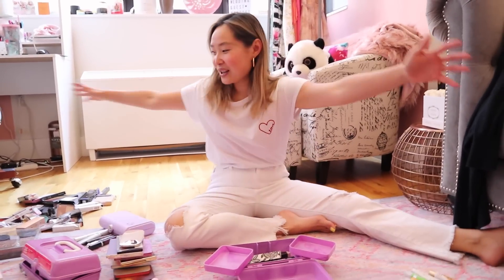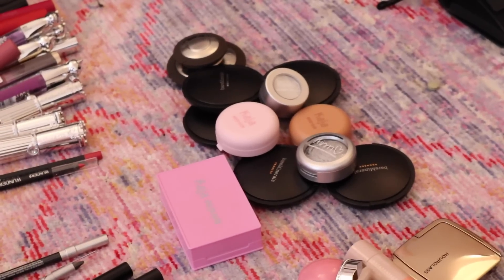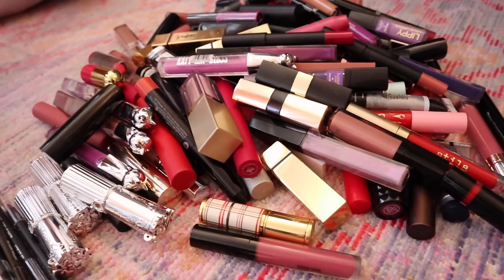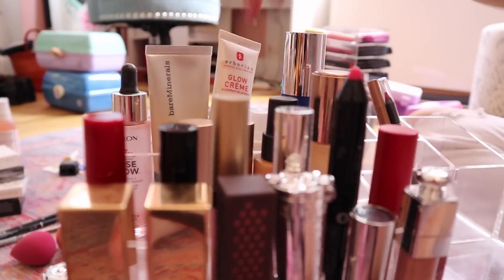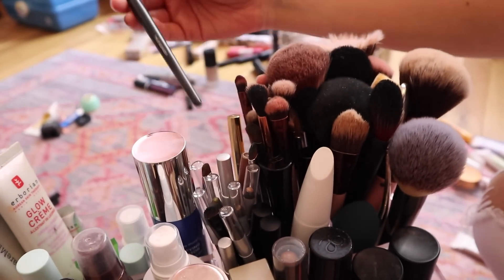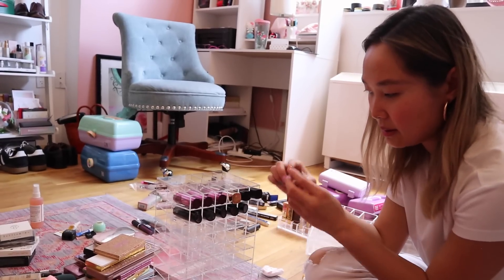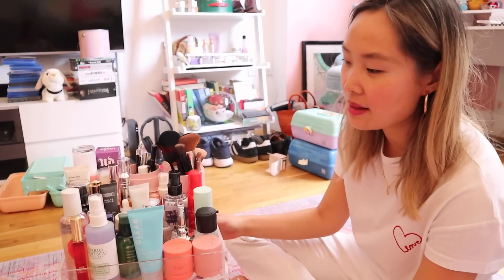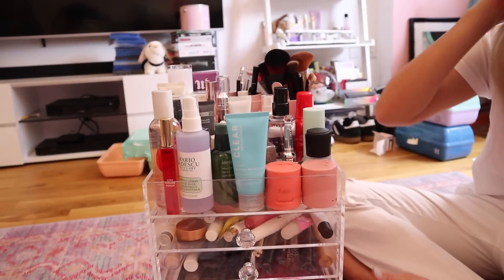Everyday Makeup Organizer & Makeup Vanity Tour 2019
I’ve finally gotten around to organizing my makeup and creating a system! This video is a cmobination of organize with me and my makeup vanity tour 2019. Organize with me and see how I organized all my makeup into an Everyday Makeup Organizer, Spinning Lipstick Organizer, and Skincare and Extra Makeup Organizer. It was definitely overwhelming at first as I have A LOT of makeup, but I was able to make it work with my 3 acrylic makeup organizers! I was even able to organize all 72 of my lipsticks with the best lipstick organizer ever (I’m a lipstick hoarder, can you tell?!). Watch until the end for the finished result and take a makeup vanity tour of the final set-up! ORGANIZERS LINKED BELOW:

Everyday Makeup Organizer

Lipstick Organizer

Skincare & Extra Makeup Organizer